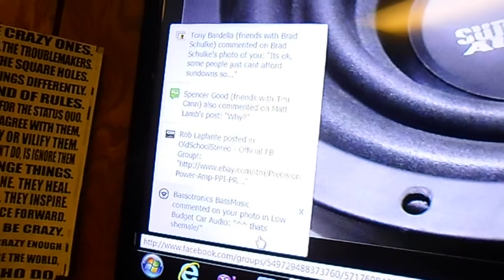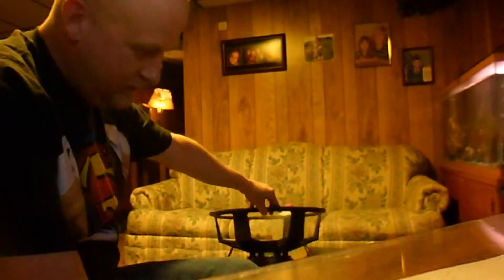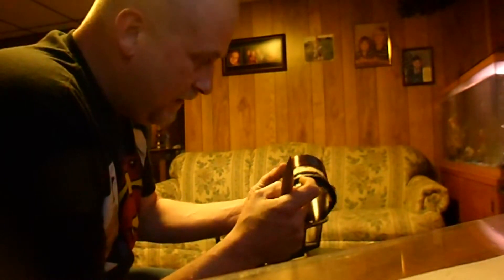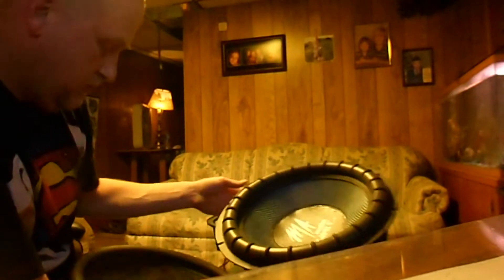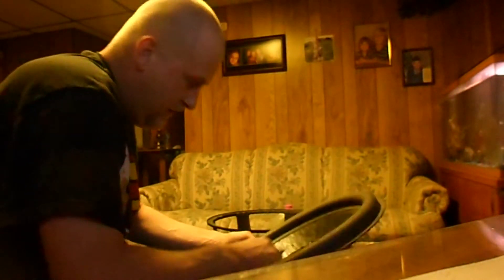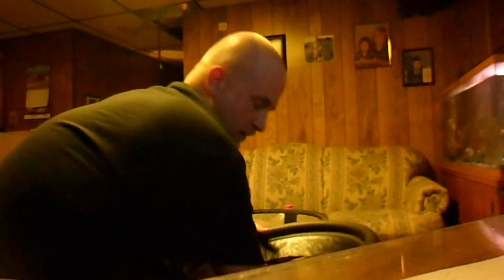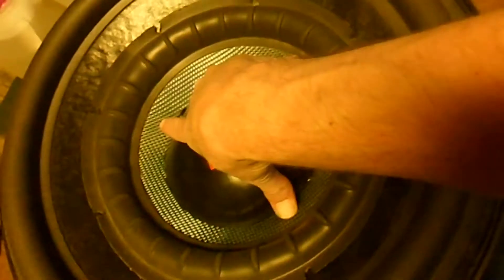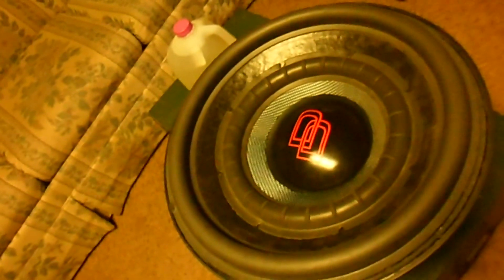5 minute subwoofer build